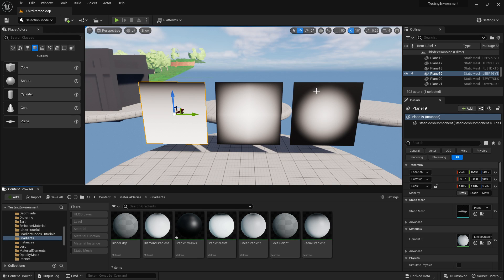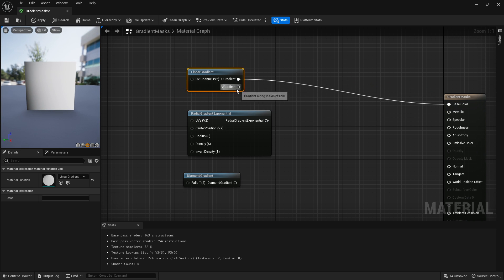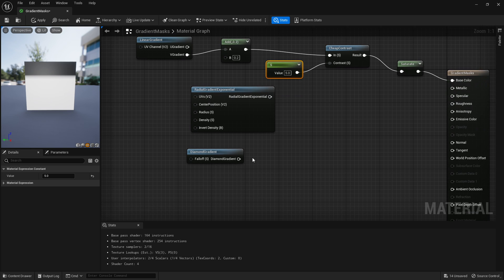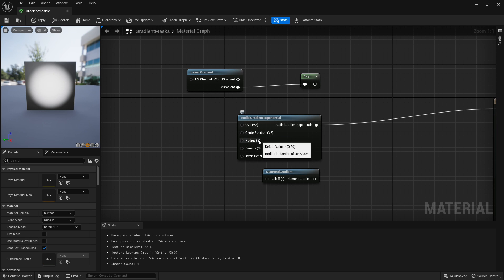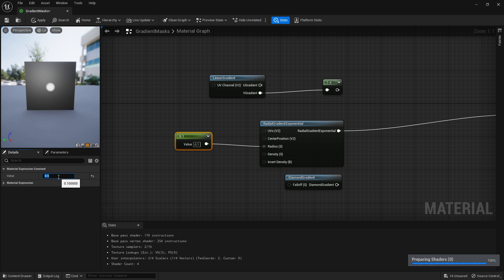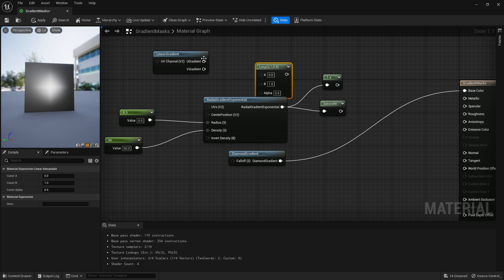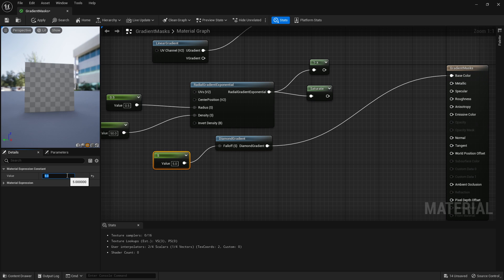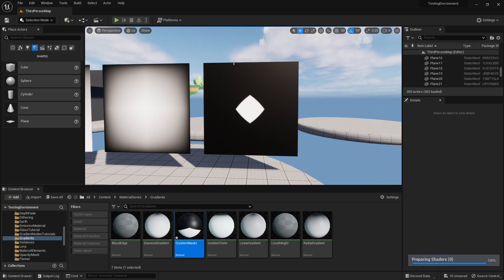UE5: Materials (Ep.28 GradientNodes)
0:00 - Introduction
0:30 - Creating Material